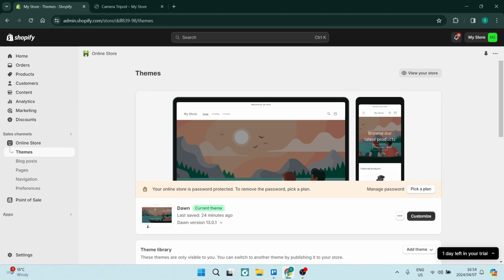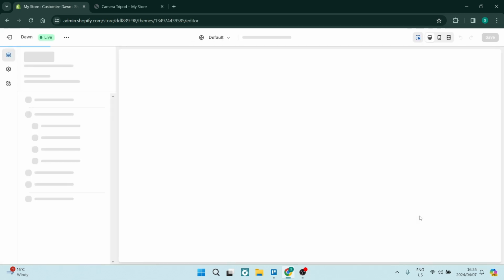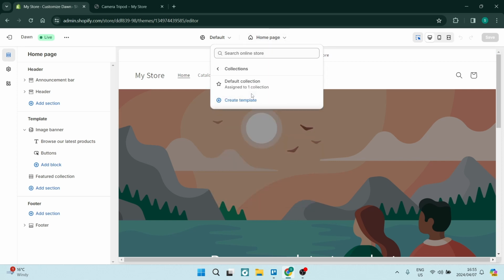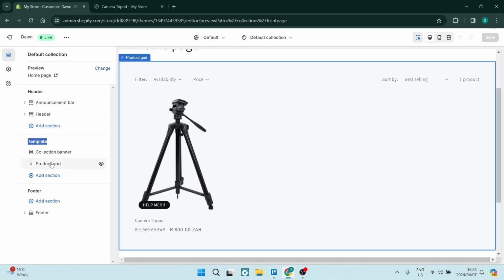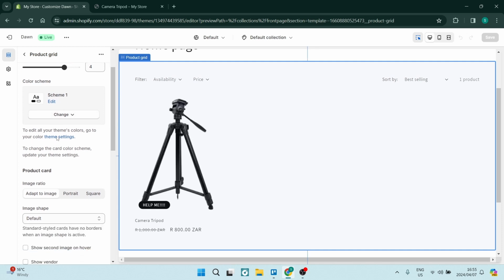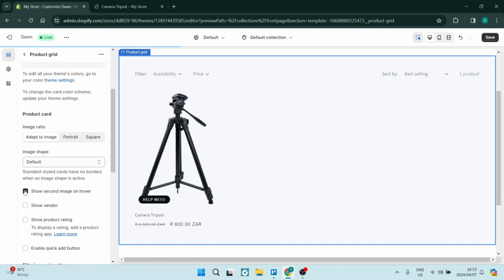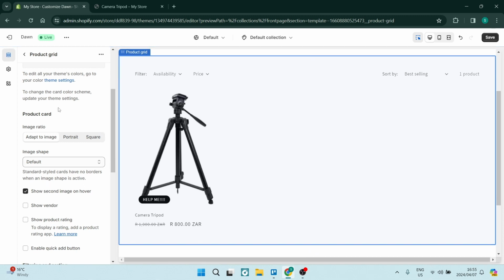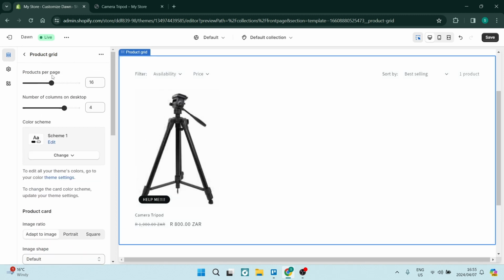How to Enable Second Image on Hover on Collection Pages in Shopify | Shopify Tutorial 2026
In this tutorial 'How to Enable Second Image on Hover on Collection Pages in Shopify', we will guide you through the process of enabling a second image to appear on hover on collection pages in Shopify. By enabling a second image on hover, you can provide your customers with a more engaging and informative shopping experience, showcasing additional product images and details on collection pages. We will provide you with a step-by-step guide on how to enable a second image on hover on collection pages in Shopify, enabling you to efficiently manage your store's design and customer experience.

Timestamps

Intro – 00:00 – 00:09
Enabling Second Image on Hover on Collection Pages in Shopify – 00:10 – 01:04